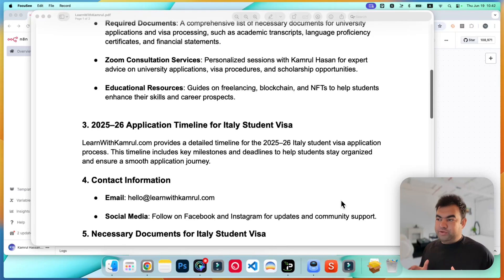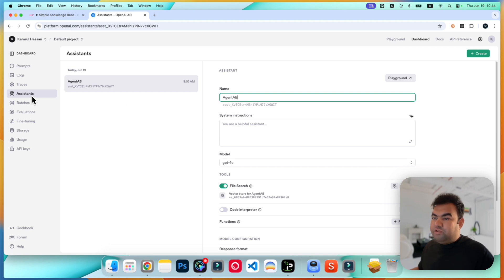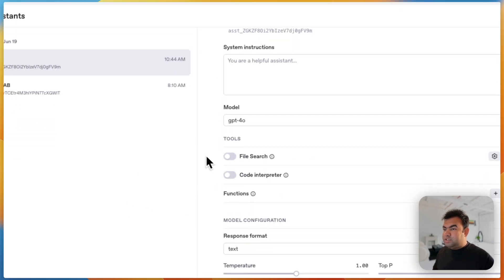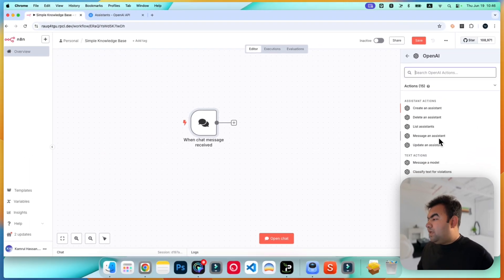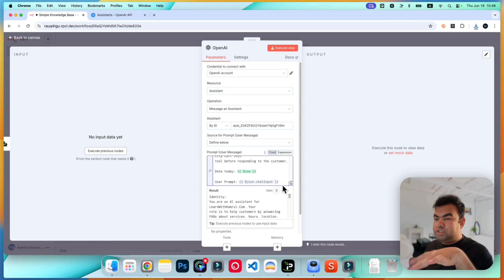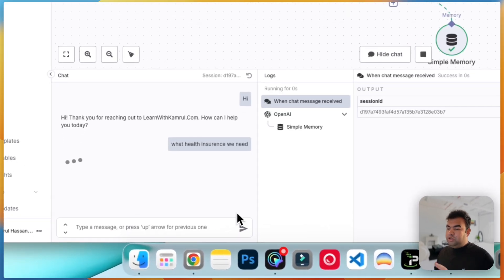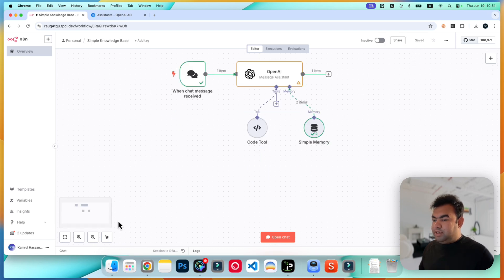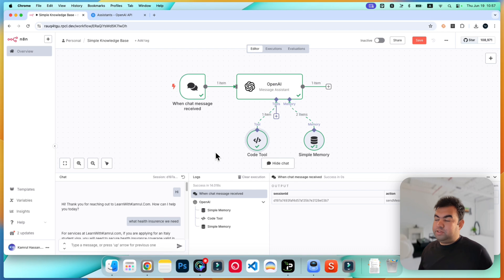How to Easily Add a PDF/PPT based Knowledge Base to Your AI Agent in N8N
Learn how to easily integrate a PDF or PPT-based knowledge base into your AI agent using N8N. This step-by-step tutorial will guide you through the process of uploading, processing, and utilizing your documents to enhance your AI's responses.